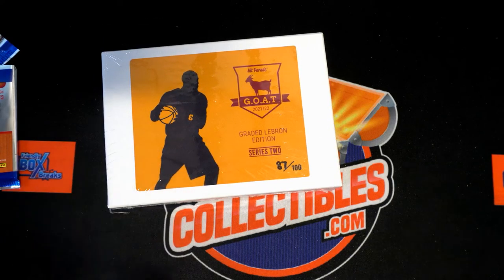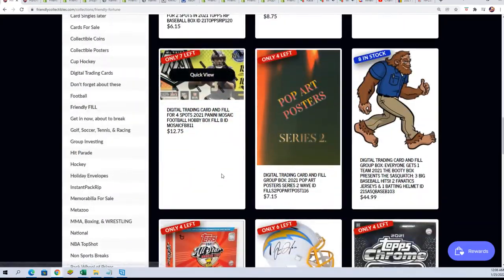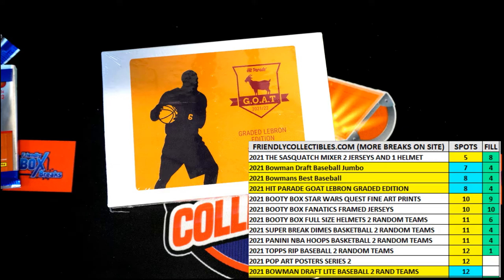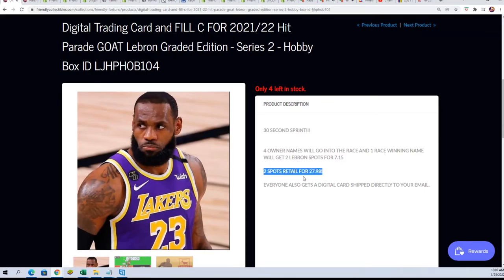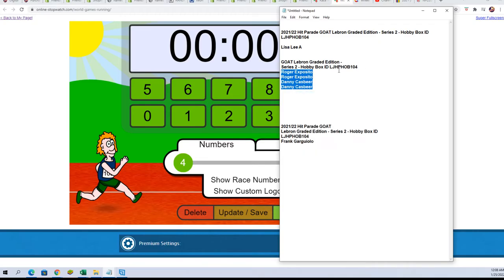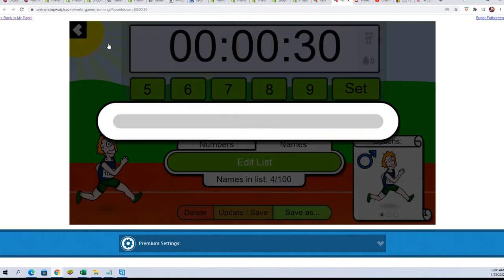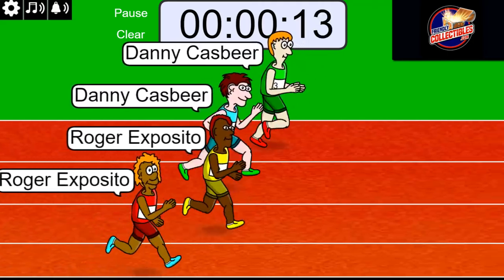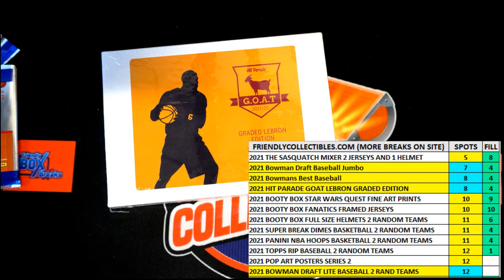202122 Hit Parade GOAT Lebron Graded Edition Series 2 FILLER ID LJHPHOB104